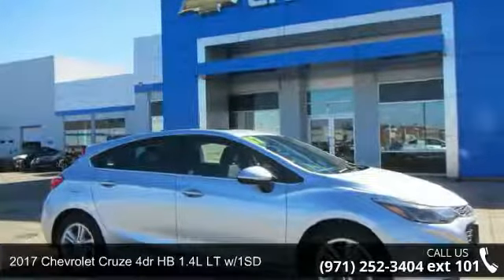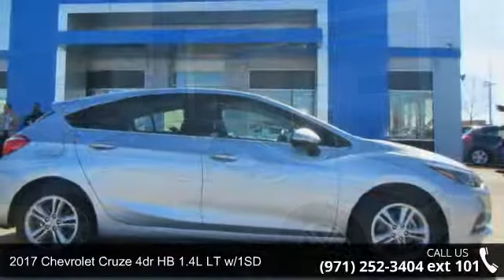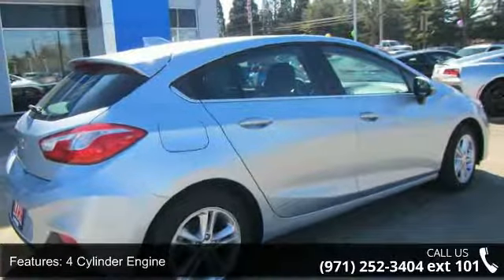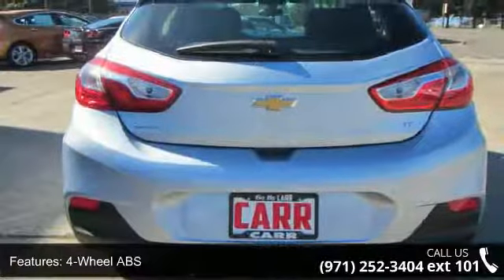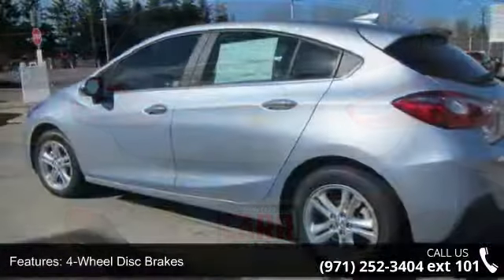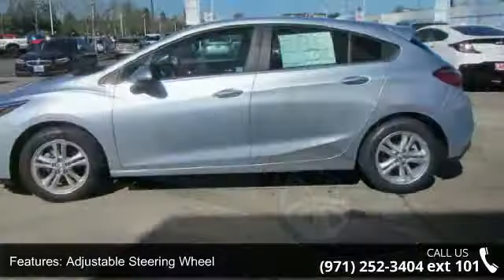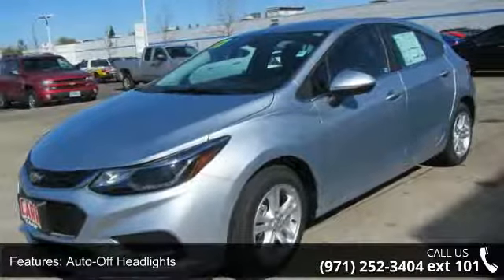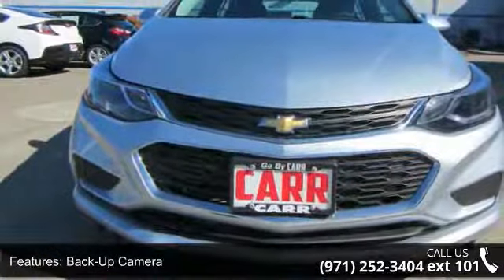2017 Chevrolet Cruze 4dr HB 1.4L LT w/1SD - CARR Chevrole...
Moonroof, Heated Seats, Aluminum Wheels, SUNROOF PACKAGE, Turbo Charged, Onboard Communications System, Satellite Radio. ARCTIC BLUE METALLIC exterior and JET BLACK interior, LT trim. FUEL EFFICIENT 38 MPG Hwy/29 MPG City! SEE MORE!KEY FEATURES INCLUDEBack-Up Camera, Satellite Radio, Onboard Communications System, Aluminum Wheels. Rear Spoiler, Steering Wheel Controls, Heated Mirrors, Electronic Stability Control, Bucket Seats. OPTION PACKAGESSUN AND SOUND PACKAGE includes (ZLA) Technology Package [includes (IO5) Chevrolet MyLink Radio, (UQA) Bose premium 9-speaker system, (UDD) color Driver Information Center and (UMN) miles/kilometers speedometer instrumentation] and (ZLN) Sunroof Package [includes (CF5) power sunroof, (D6I) driver and front passenger illuminated vanity mirrors visors and (C93) interior ambient lighting], CONVENIENCE PACKAGE includes (ATH) Keyless Open, (BTM) Keyless Start, (KA1) heated driver an... read more